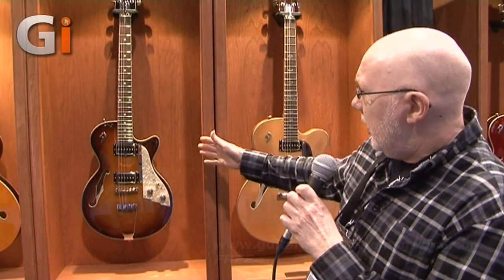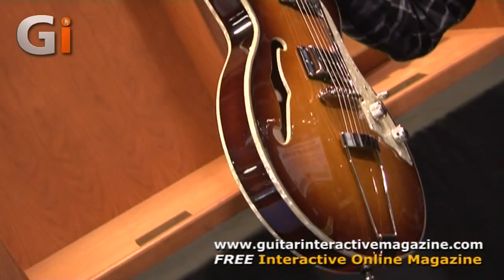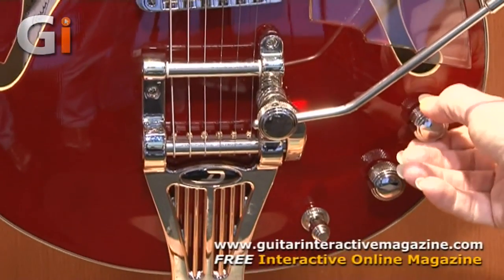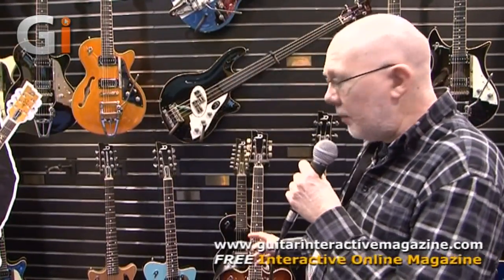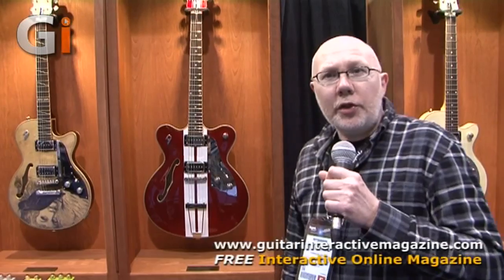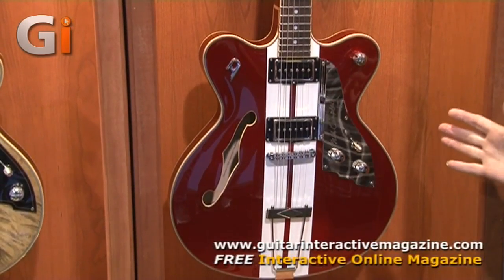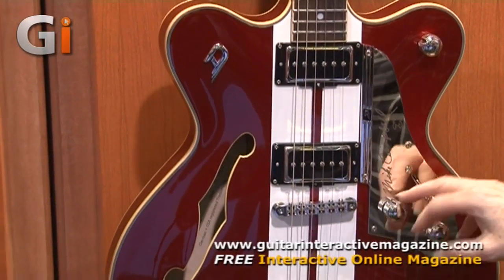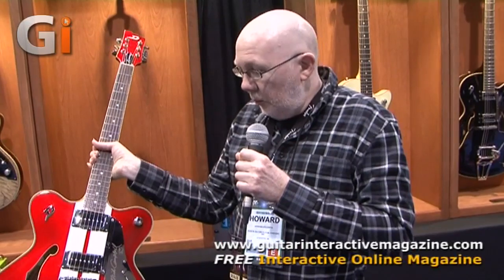NAMM '13 - Duesenberg Guitars - Introducing The New Models - Guitar Interactive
We visited the Duesenberg stand at NAMM to find out which new models they had instore for us this year. Watch the video below for an introduction to the new guitars for 2013.